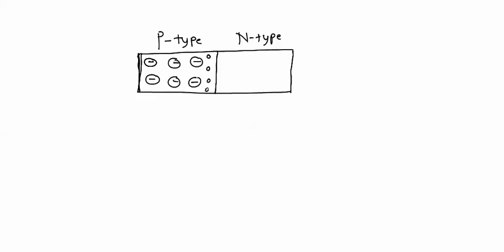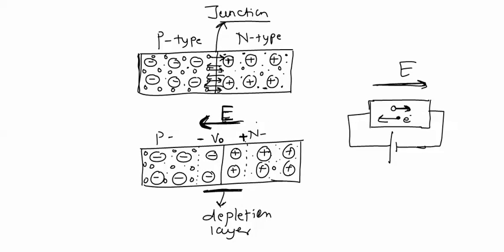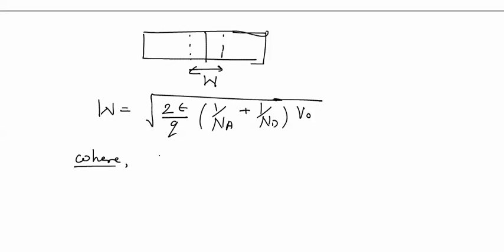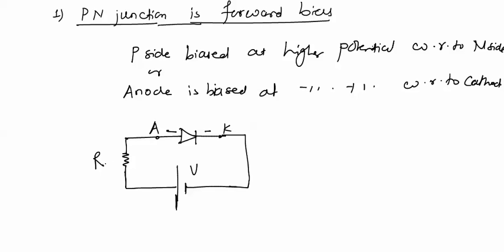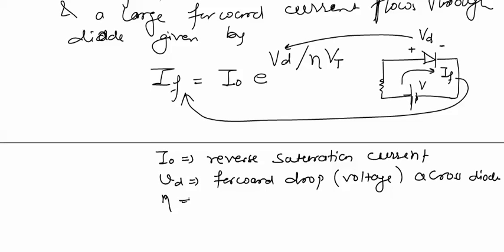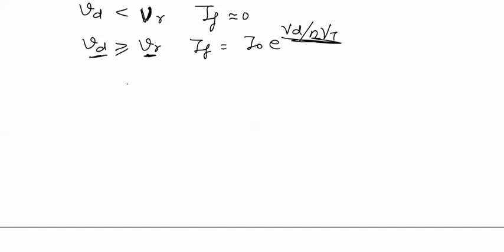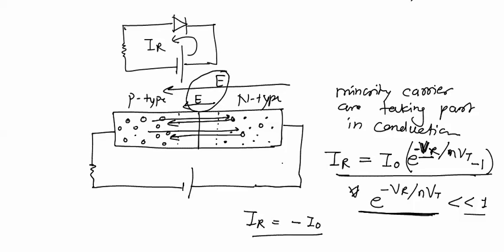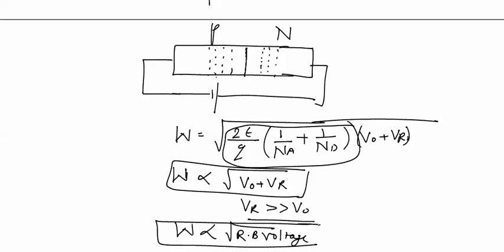LECTURE-9 Electronic Devices & Circuit (EDC)- Diode Part-1